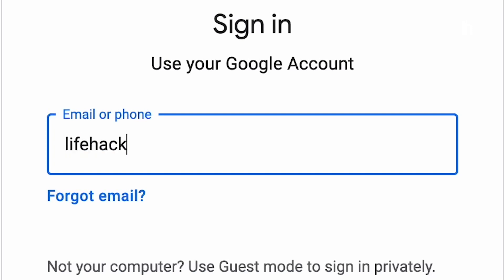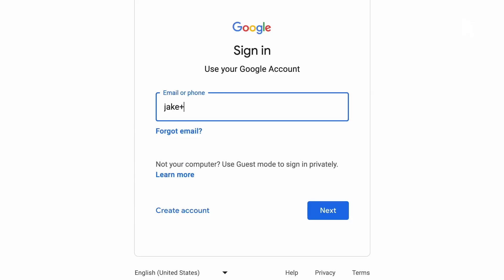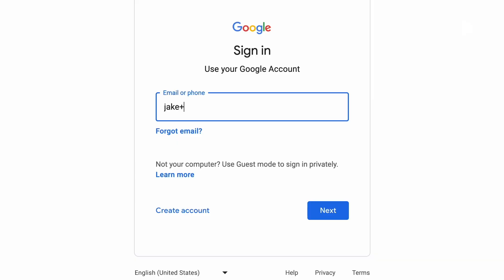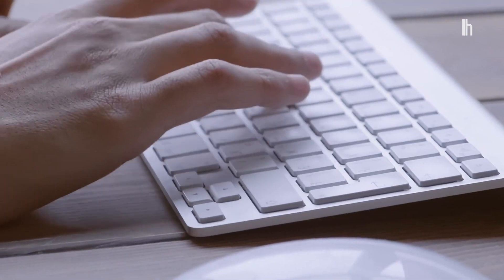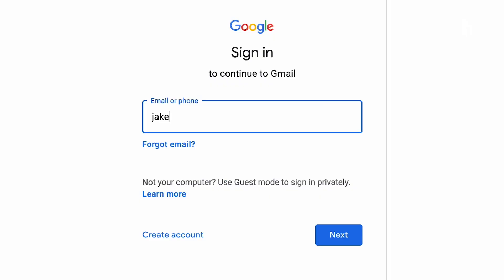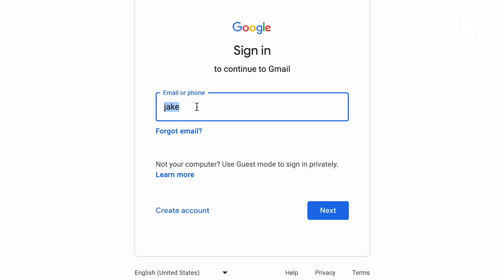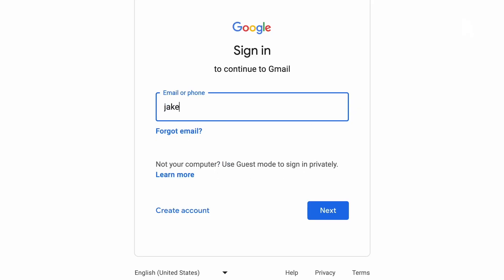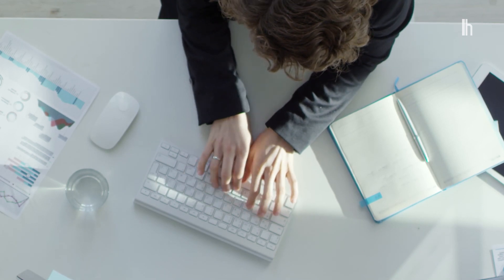Want to fool scammers? Use your UNLIMITED Gmail addresses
One Gmail, one address. That seems right. After all, you have one phone number, and one home address. The same should be true for your email addresses, Gmail included. As it happens, though, your Gmail account has an unlimited number of addresses you can use whenever you want, fooling everyone from Netflix to spammers alike.

There are actually a couple of methods here. The first is what allows you to turn your single gmail address into infinite addresses, through a tactic called “plus addressing” (a fitting name). In order to take advantage of plus addressing, you simply type a plus (+) after the local-part (the name before the @), then type whatever you want.